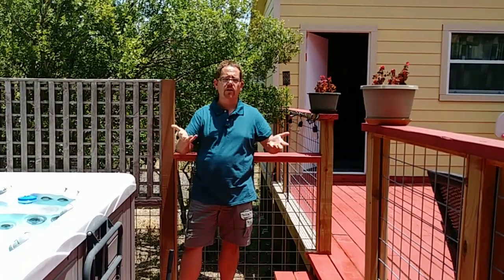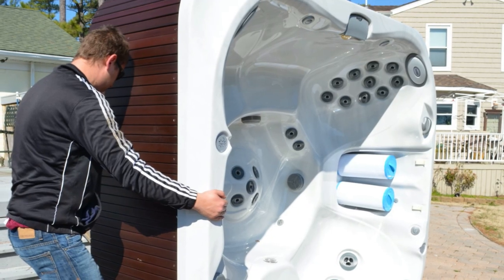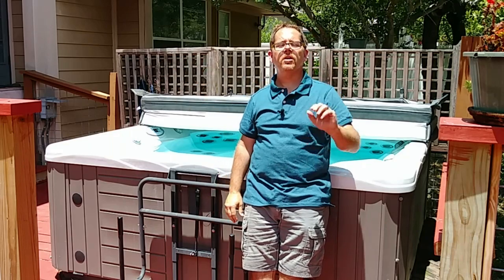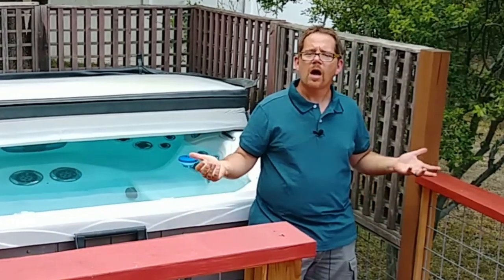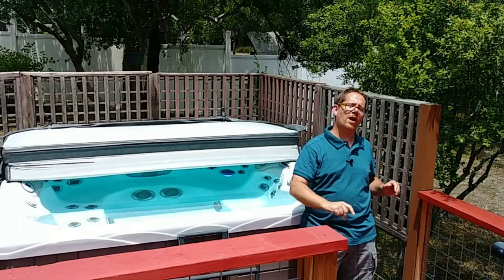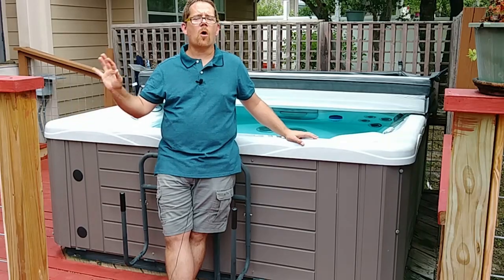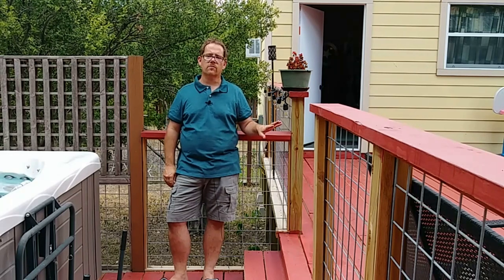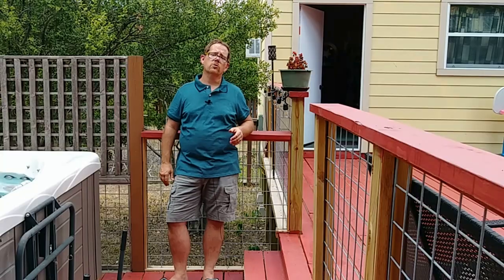Is It Better to Buy a Hot Tub Online or From a Dealer?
In this video, I answer a recent question left here as a comment about whether it's better to buy a hot tub online or from someplace like Costco, as opposed to a hot tub dealer with a showroom.

Answer a short quiz and then get the best offers and prices on new hot tubs in seconds!

Get the awesome hot tub on Amazon I mention in the video

Best Time of Year to Buy a Hot Tub -

The opinions stated on this channel are my opinions having owned, operated, fixed, and/or purchased hot tubs a total of 4 times. They should not, however, be considered professional advice on hot tub electrical systems, hot tub moving or installation, hot tub placement, or any other type of professional or legal advice.

If you need professional or legal advice, you should seek out a qualified professional in your area.

Hot Tub Owner HQ is owned and operated by Jeff Campbell/Middle Class Dad. Middle Class Dad is a participant in the Amazon Services LLC Associates Program, an affiliate advertising program designed to provide a means for sites to earn advertising fees by advertising and linking to Amazon.com.